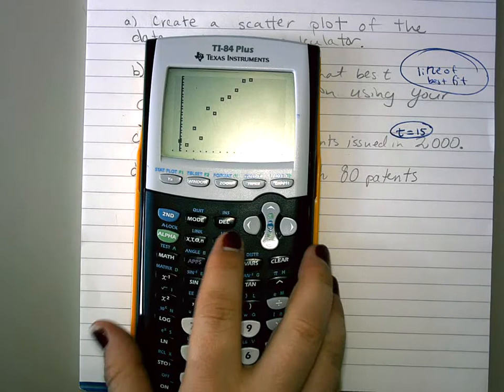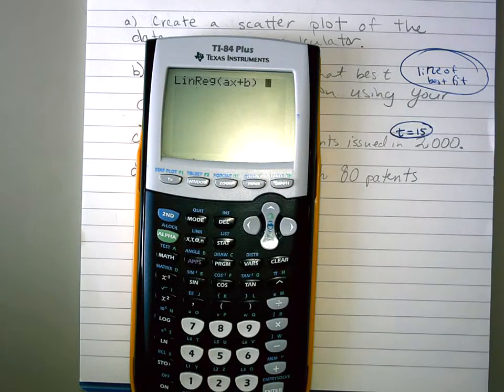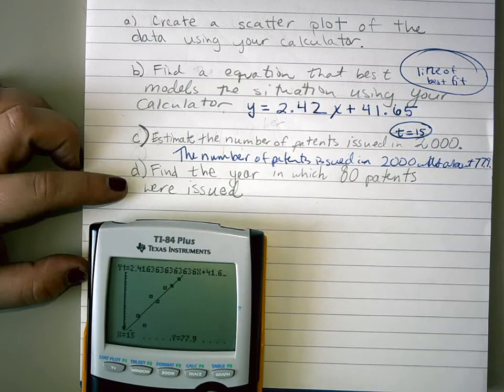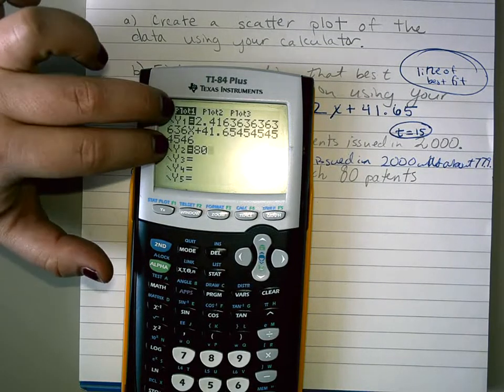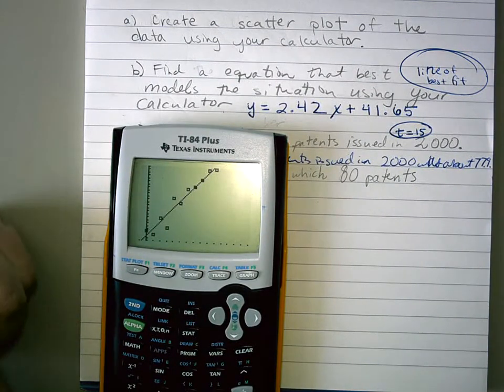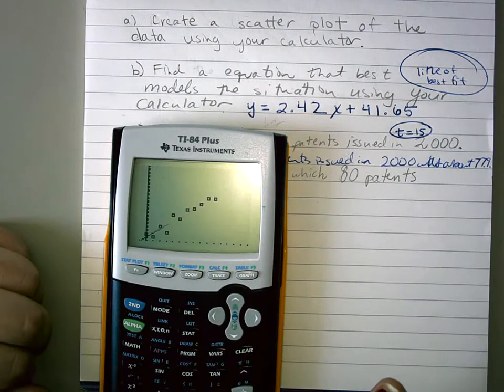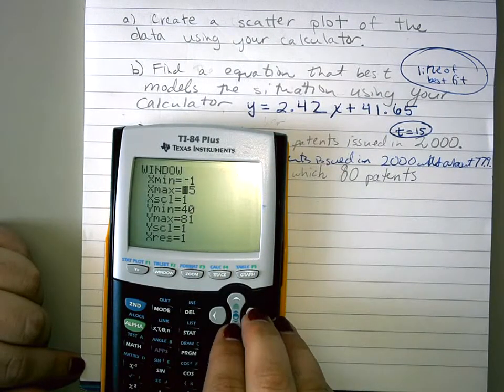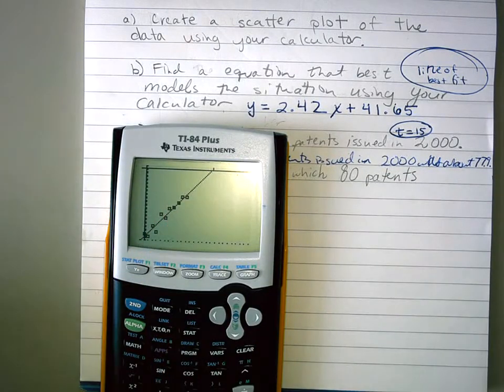Linear Regression line of best fit and other values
Using the graphing calculator you can find a line of best fit and a function that models the data. Also you can use that function to find other input or output values of the function.